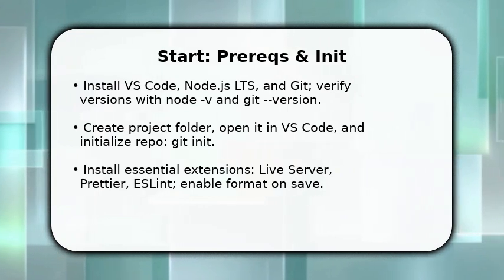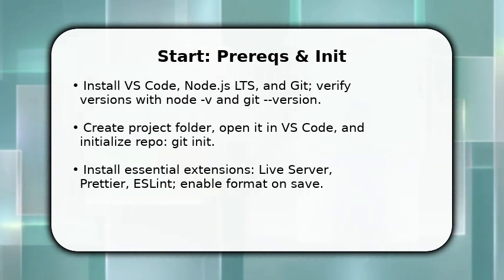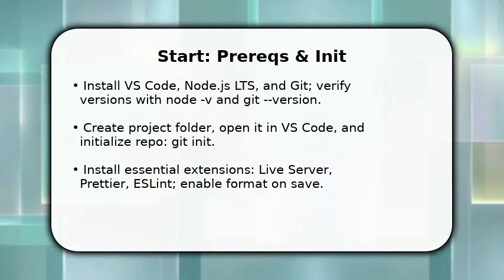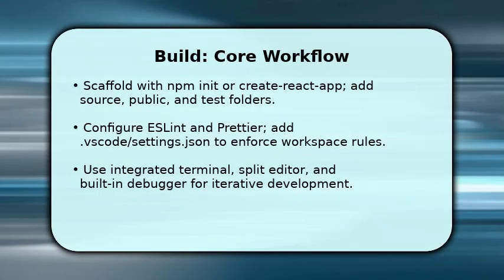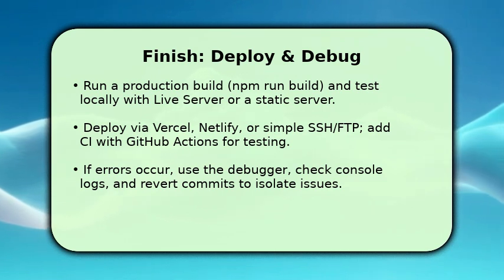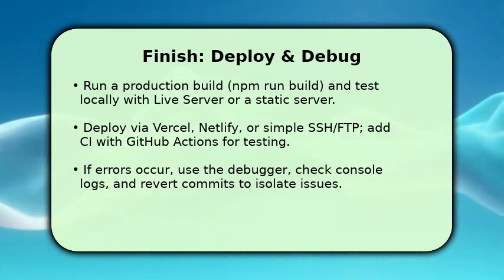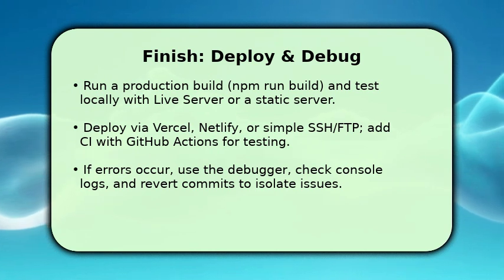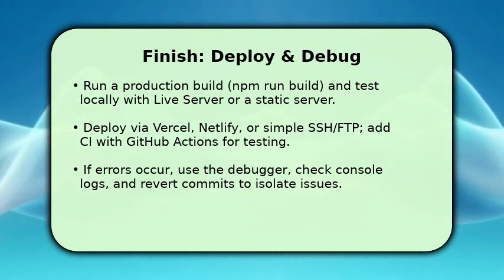How to Do Web Development in Visual Studio Code (updated)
How to Do Web Development in Visual Studio Code (updated) | 🔒 Surfshark VPN Deal — Stay private and secure. $1.99/mo + 3 Months Free ▸

Dive into the world of web development using Visual Studio Code in this comprehensive guide. Learn essential tips and tricks for setting up your environment, writing clean code with extensions like Live Server and Prettier, debugging effectively, and more.

web development, Visual Studio Code, Live Server extension, Prettier formatting tool, debugging in VSCode, VSCode setup for web dev, code snippets and templates